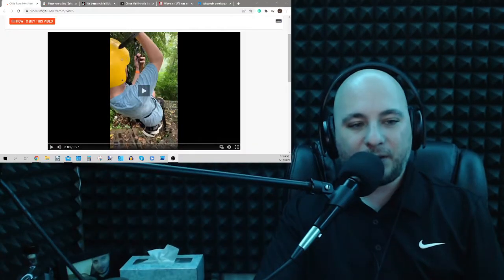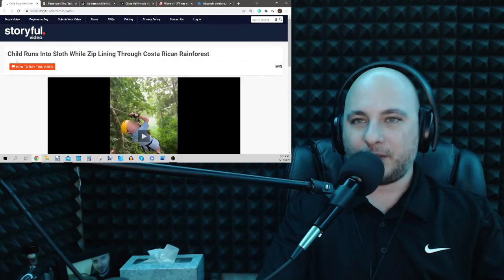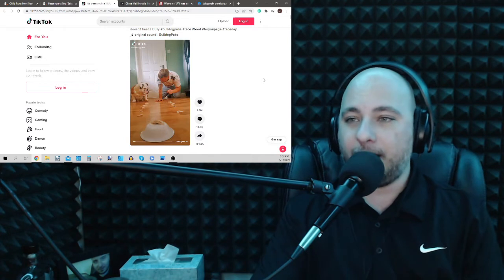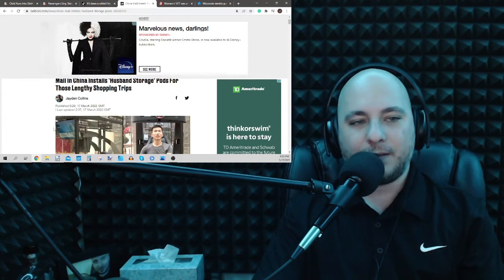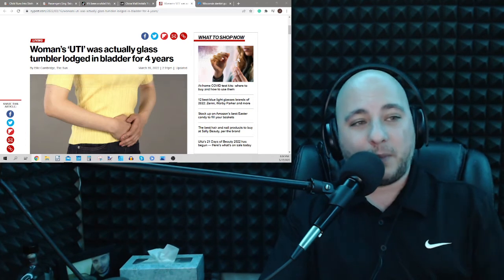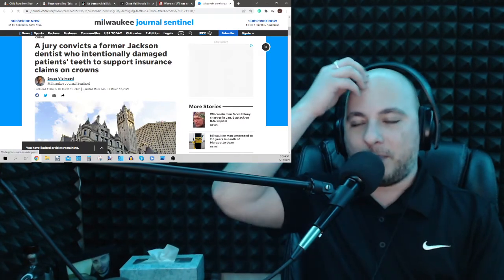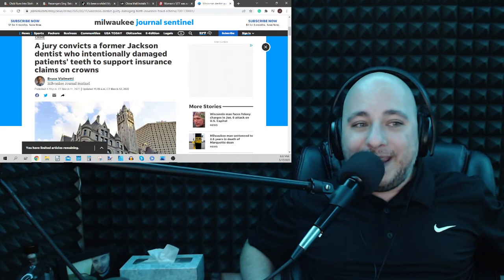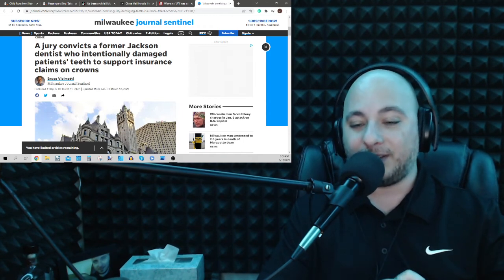Today's Crazy News - Dentist Intentionally Damaged Patients' Teeth To Make More Money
Child Runs Into Sloth While Zip Lining Through Costa Rican Rainforest

Passengers Sing 'Baby Shark' to Help Calm Crying Toddler on Flight From Dubai

Mall In China Installs 'Husband Storage' Pods For Those Lengthy Shopping Trips

Woman’s ‘UTI’ was actually glass tumbler lodged in bladder for 4 years

A jury convicts a former Jackson dentist who intentionally damaged patients' teeth to support insurance claims on crowns